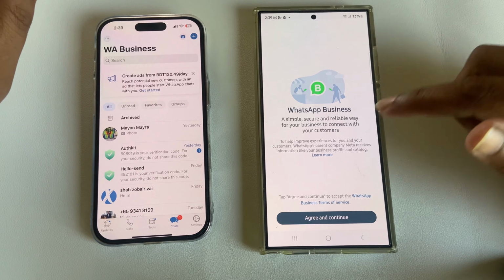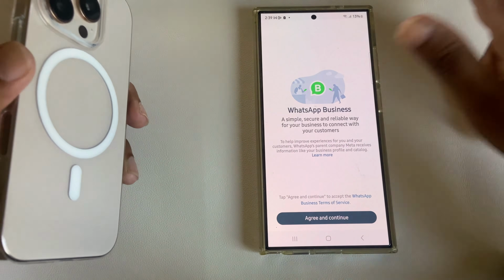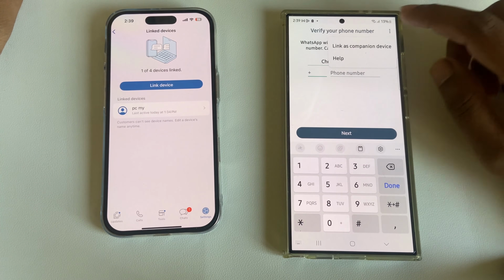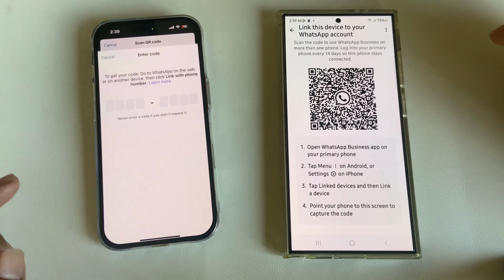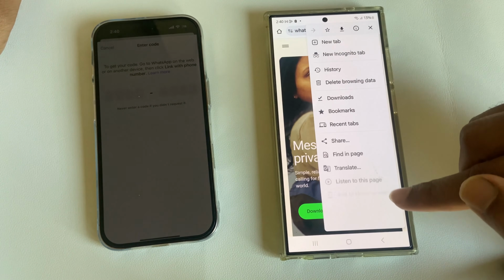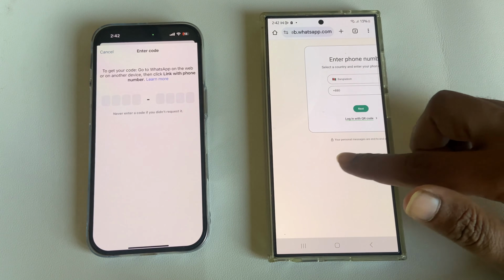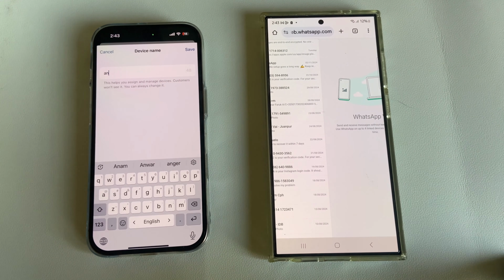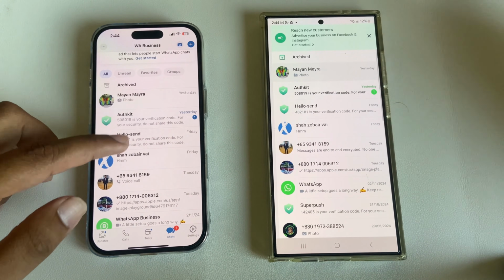WhatsApp link with phone number not showing | Use 1 WhatsApp in 2 phones?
You can link a device using your primary account phone number and a one-time code. Up to four linked devices can be linked without the need to keep your primary phone connected. You'll need to log in to your primary phone every 14 days to keep linked devices connected to your WhatsApp account. For the best experience, update to the latest version of WhatsApp.

Why is link a device option not showing in WhatsApp?
How to create a WhatsApp link with a phone number?
How to link device on WhatsApp with phone number?
Why is a number not showing in WhatsApp?